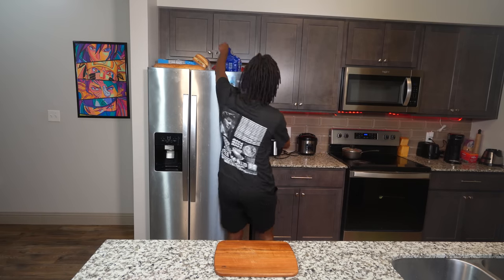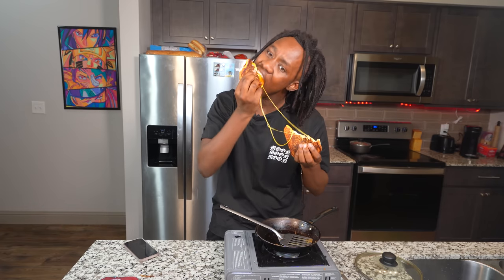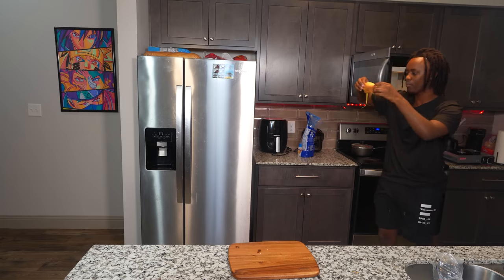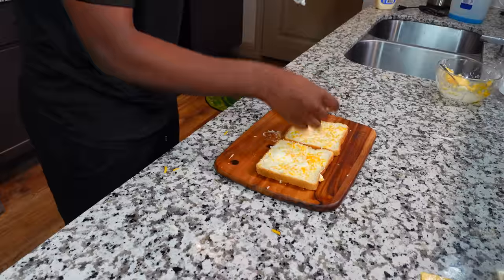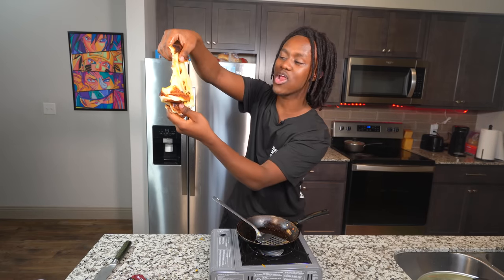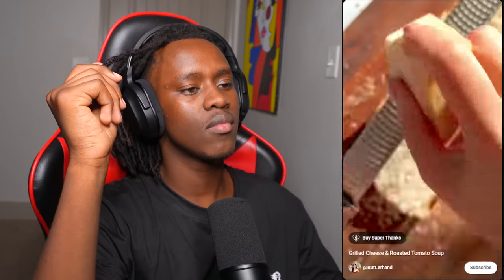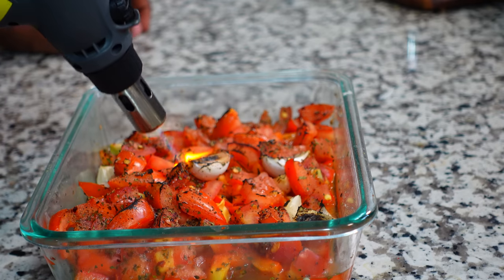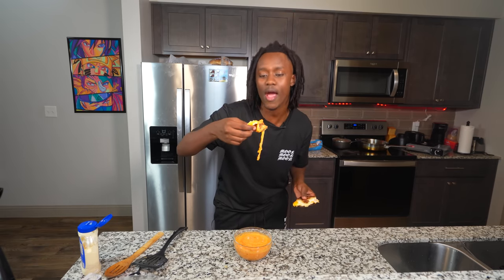I Tested The Most Viral Grilled Cheese Recipes